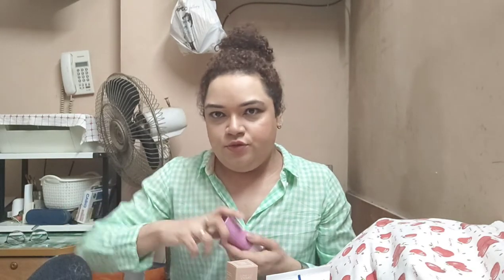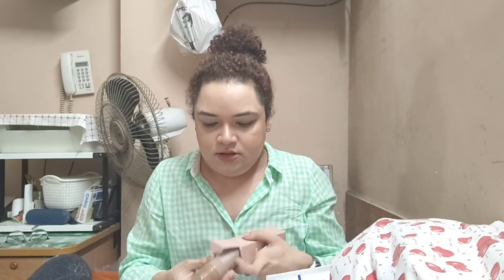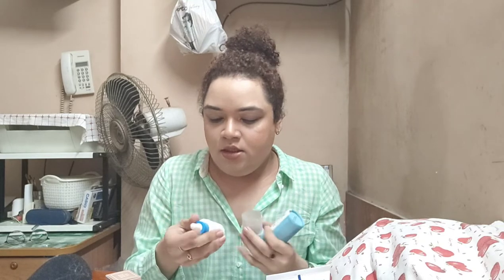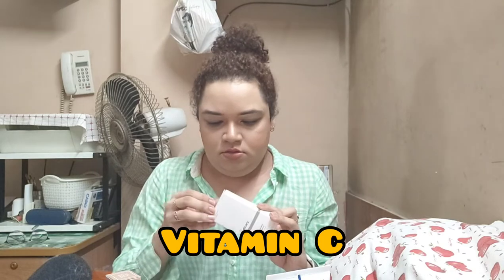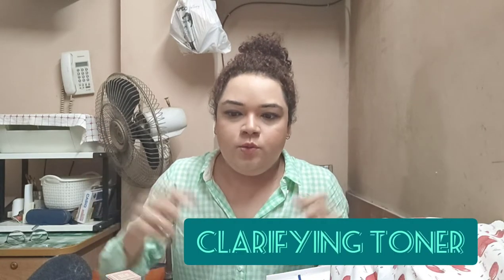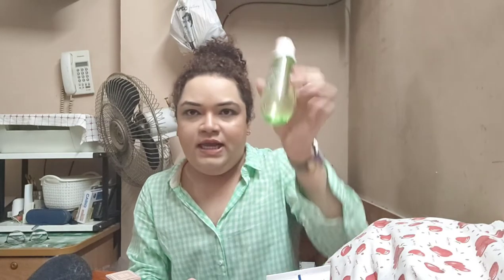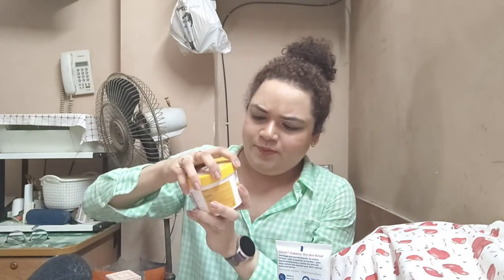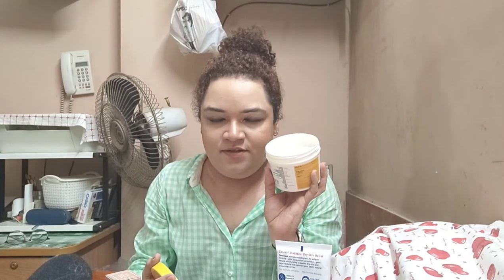Skin Care splurge | comparison | The Ordinary hype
Skin care Splurge
the Ordinary Hype